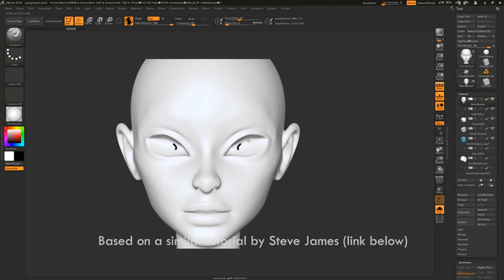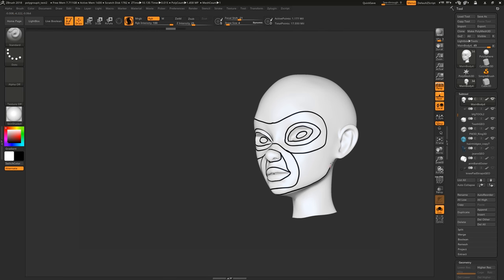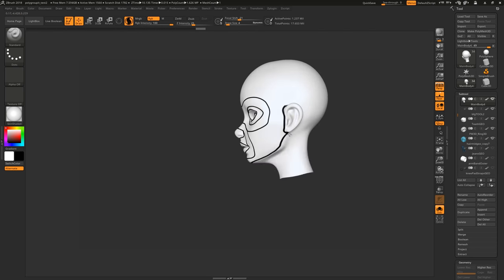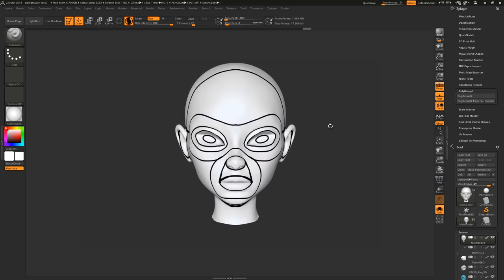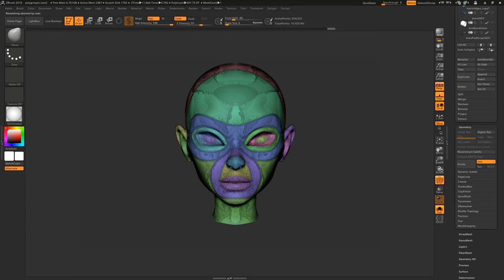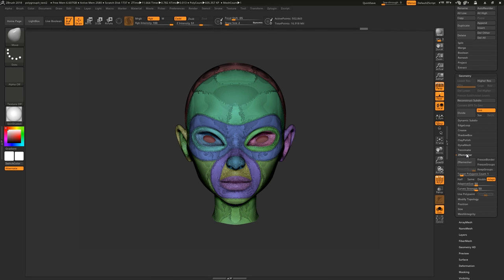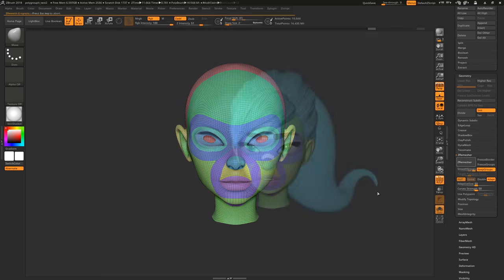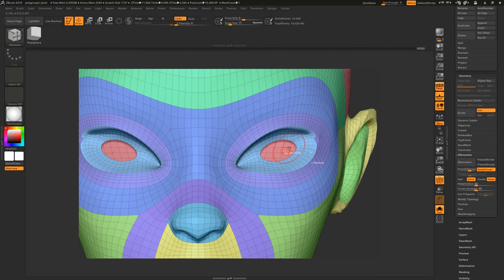How to POLYGROUPIT for TOPOLOGY in Zbrush 2018 - 60 second tutorial